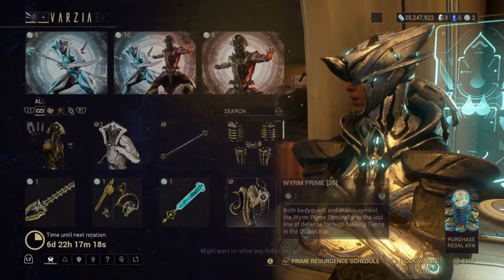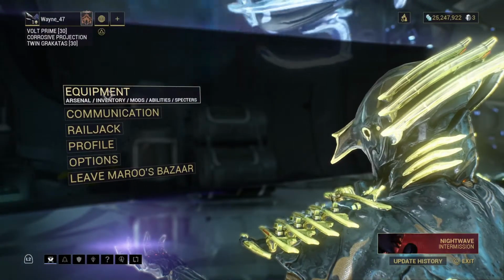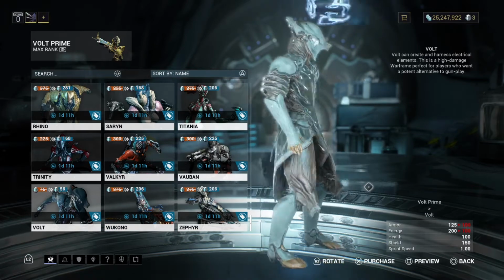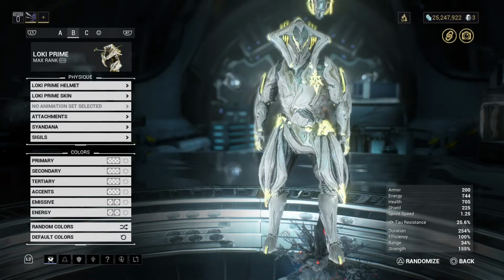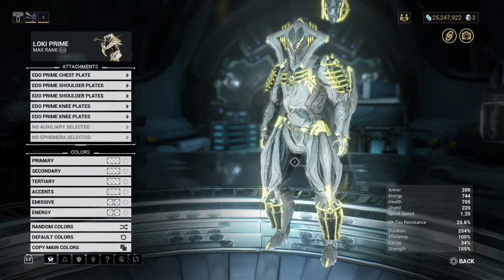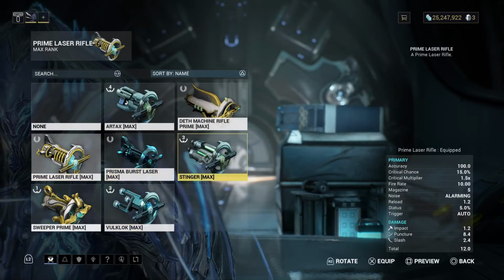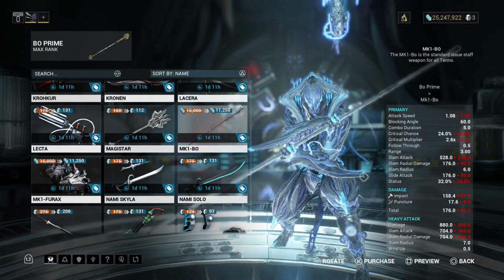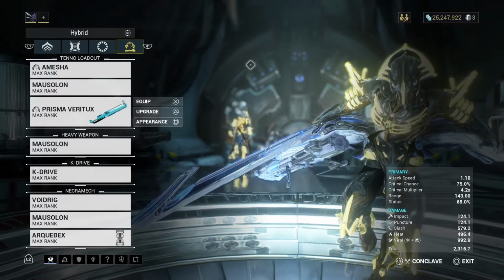Warframe Prime Resurgence rotation 4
Back into the comparisons we go